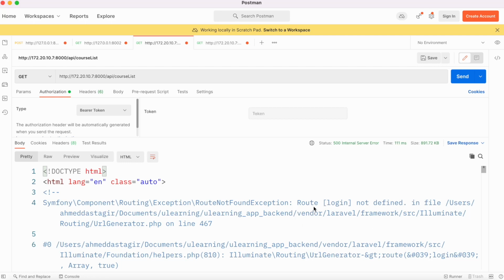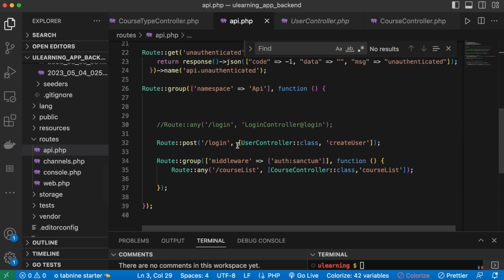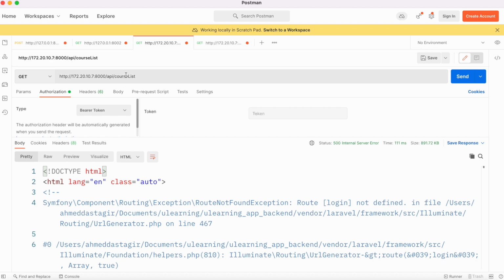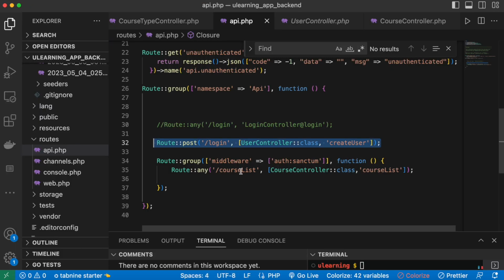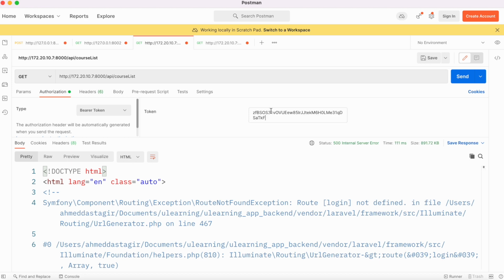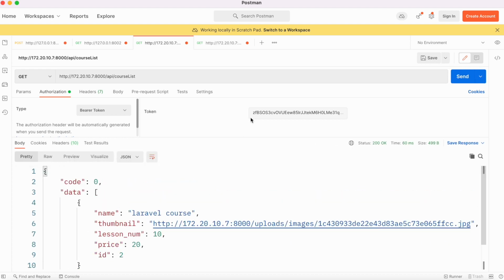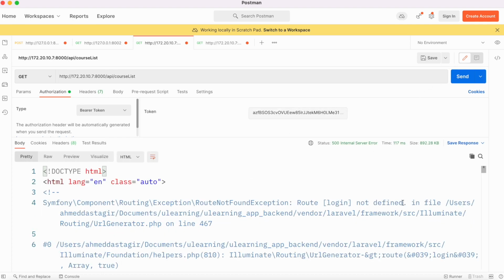Laravel Login Route Not Defined Symfony\Component\Routing\Exception\RouteNotFoundException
Symfony\Component\Routing\Exception\RouteNotFoundException: Route [login] not defined solved in this tutorial. There could be many more reasons of this issue though.
Learn about the app here that used this api